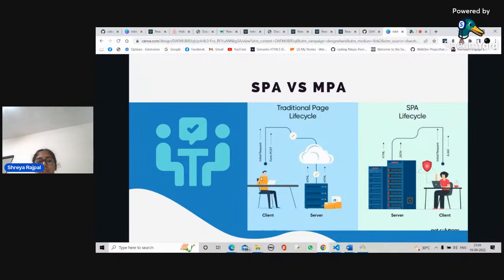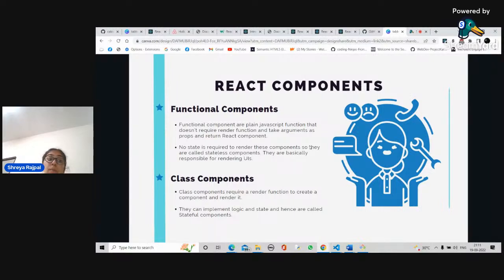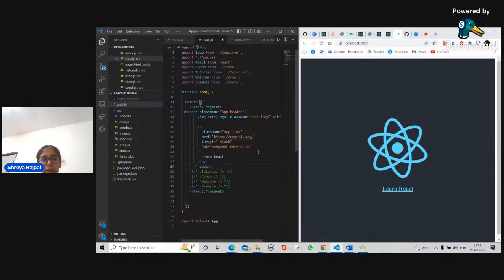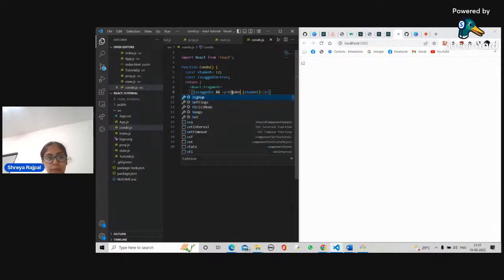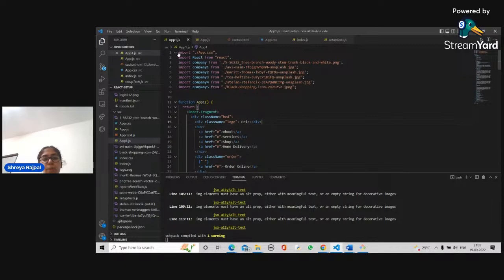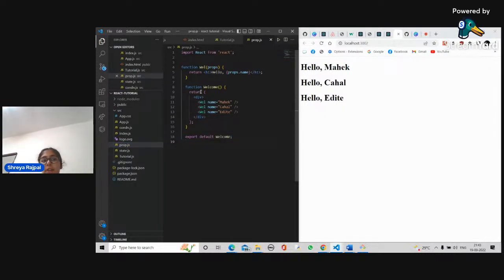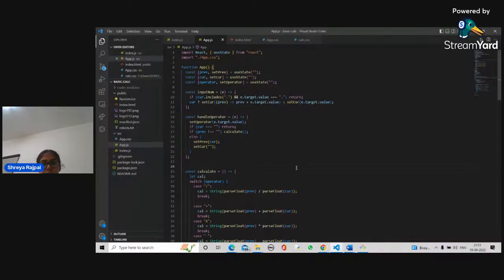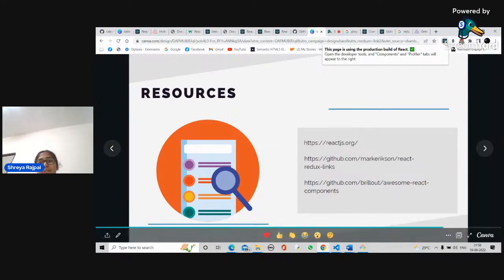HOOKED ON REACT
Ever wondered why some pages load faster than others ? Why some websites process your requests fast while others keep you waiting for hours ?
Fear not for WIE is back with its brand new session on React. This session shall answer all your potential doubts and help you with insights into better web design functionality ! Web designing has never looked easier ! So hop on as we learn about this skill and master it in no time with our session !